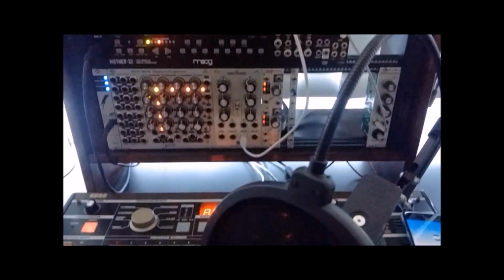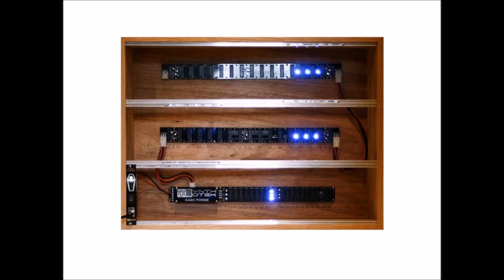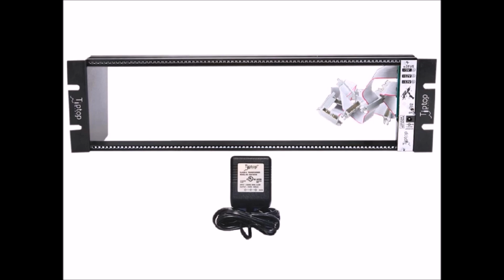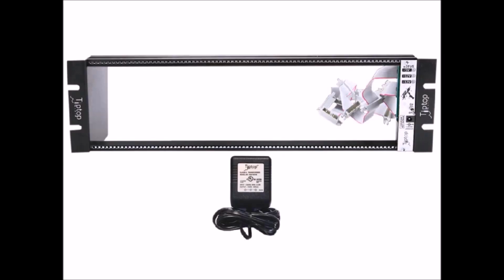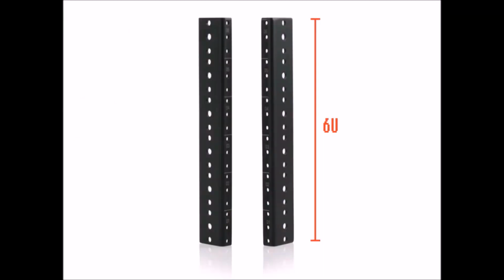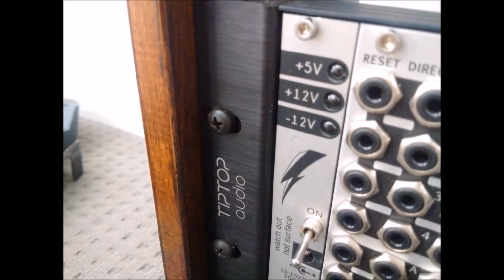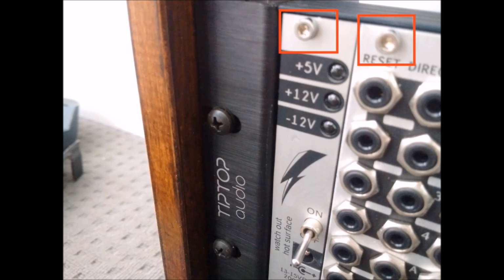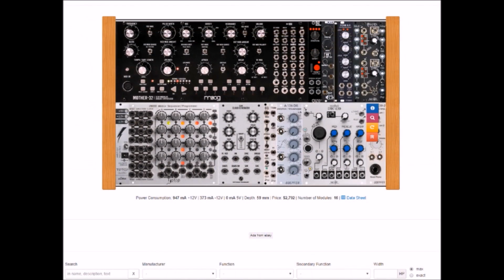Intro to Eurorack (Part 1): Tiptop Audio/Ikea DIY case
Andy Talks a little about what you need in a Eurorack case and how he assembled one from a Tiptop Audio "Happy Ending Kit" and an Ikea "Rast" nightstand all while being held at gunpoint.

SKIP TO TOPIC:
1// 00:23 Explaining Rails
2// 01:43 Power Supply
3// 03:09 Ikea Rast / frame
4// 05:49 Mounting Equipment
5// 07:55 modular Grid